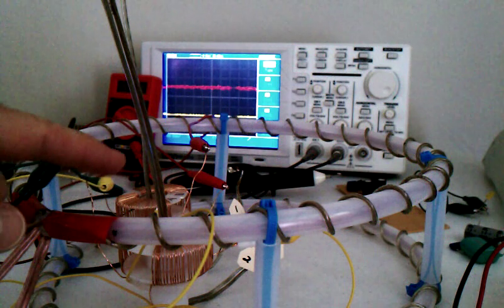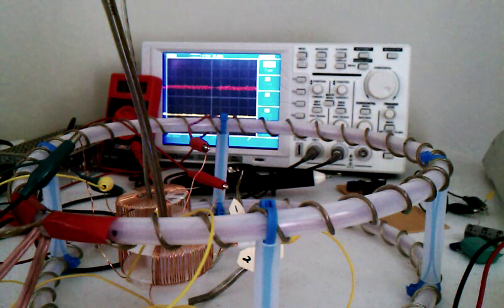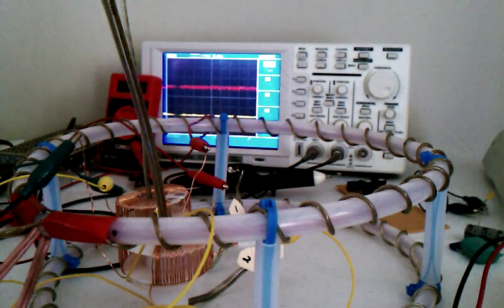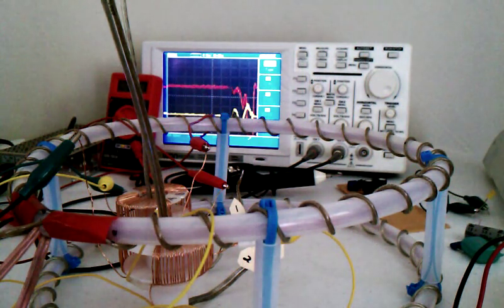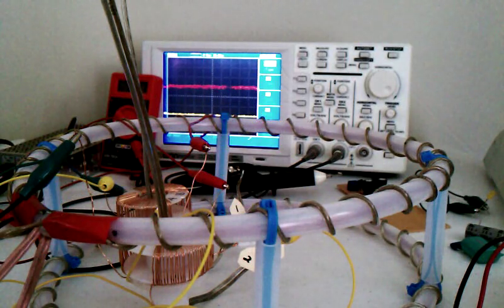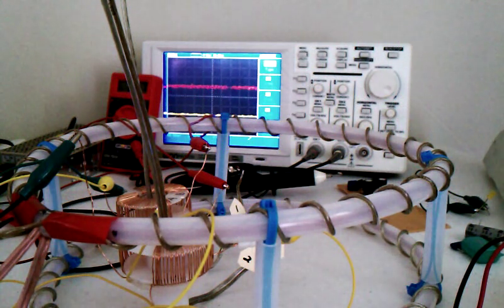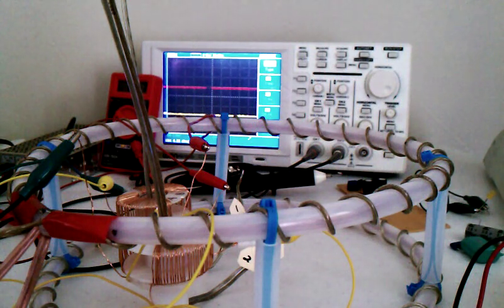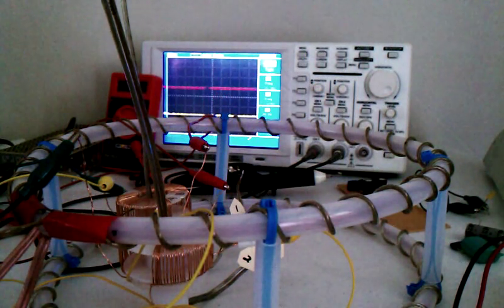TPU20140621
Receiving a signal of resonant rise. Slow TPU.